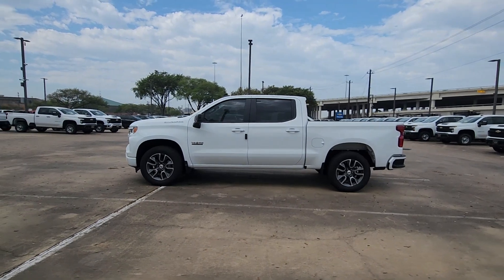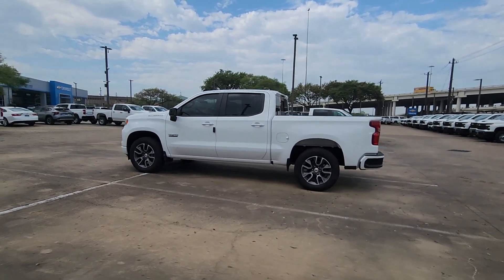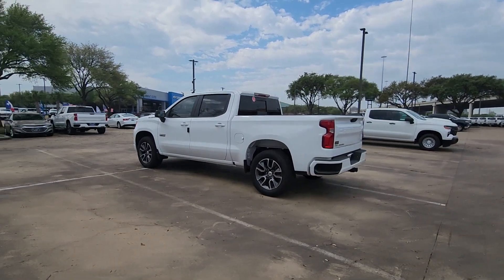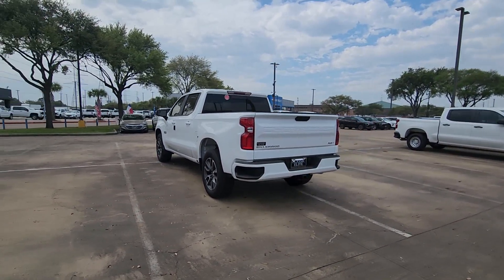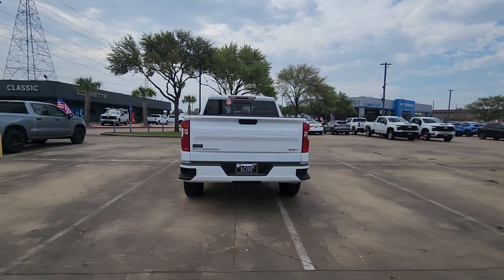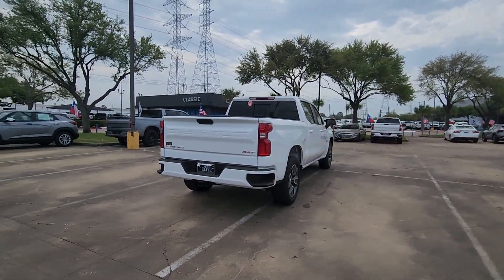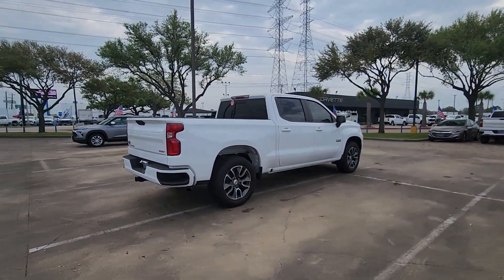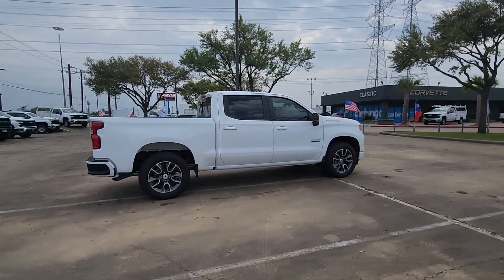2024 Chevrolet Silverado_1500 RST TX Sugarland, Houston, Katy, Pecan Grove, Missouri City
New 2024 Chevrolet Silverado_1500 RST available at Classic Elite Chevrolet Sugarland located in 13115 Southwest Fwy, Sugar Land, TX, 77478. Servicing the Sugarland, Houston, Katy, Pecan Grove, Missouri City area.

Go home happy with the  2024  Chevrolet Silverado_1500. The Silverado 15 Hundred is the full-size pickup that  blends a spacious, quiet cabin, technology that keeps you connected, smooth handling, and the toughness you need for all your projects. The following are some of this vehicles highlighted options: Heated Steering Wheel
, Pre-Collision System, Intelligent Auto on/off High Beams, Wireless Charging Station, Heated Driver Seat, Keyless Entry, Lane Keeping Assist, Remote Engine Start, Fog Lamps, Satellite Radio. Powerful versatility meets comfortable convenience in the Silverado 15 hundred. Come in and drive it.